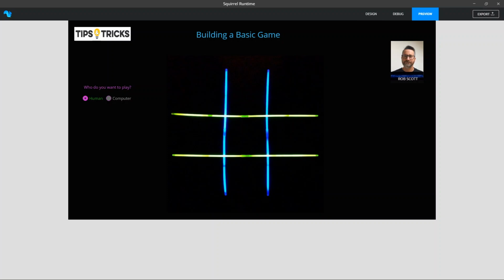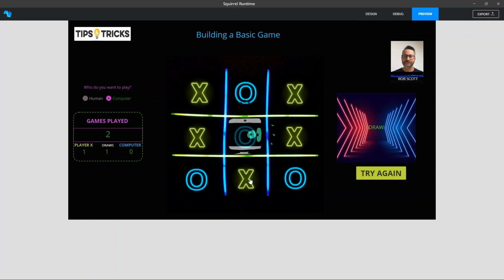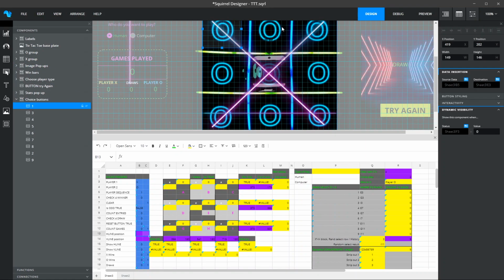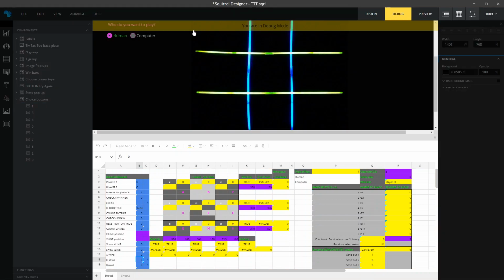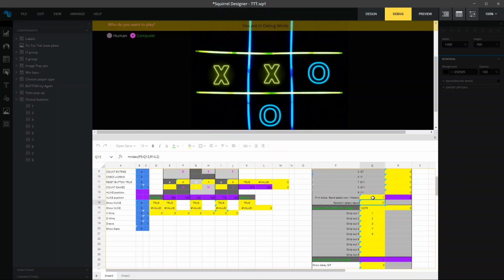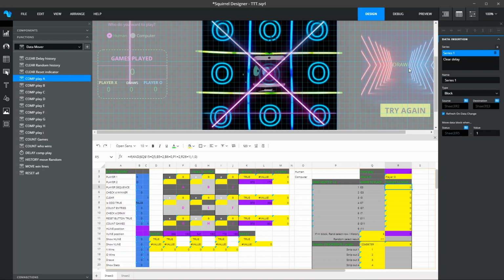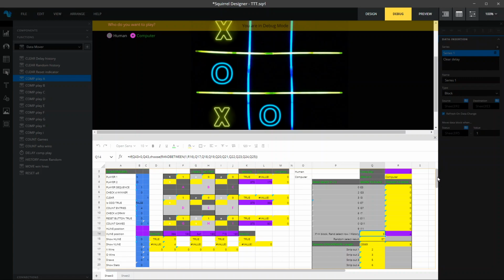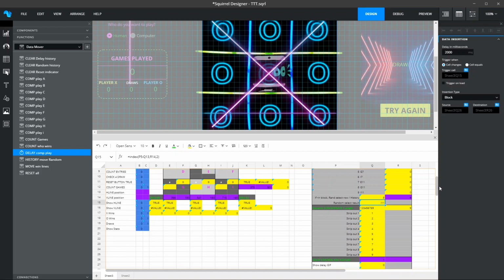Building Tic Tac Toe using Squirrel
Showing the power and diversity of the Squirrel nocode platform. The platform has an Excel-like modelling capability with a powerful front-end, allowing for the creation of many different ideas.